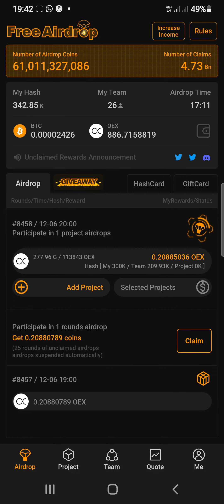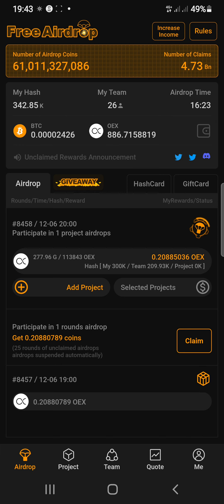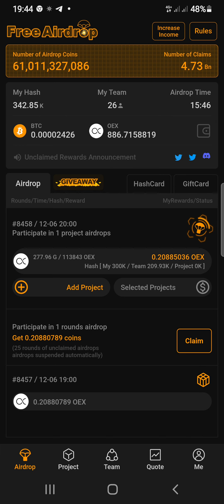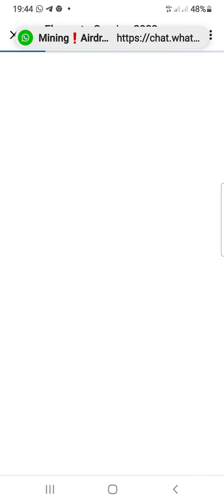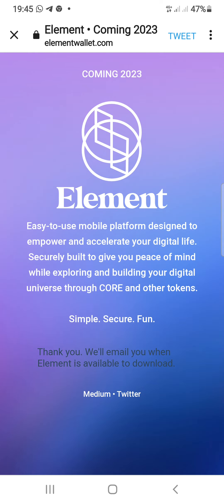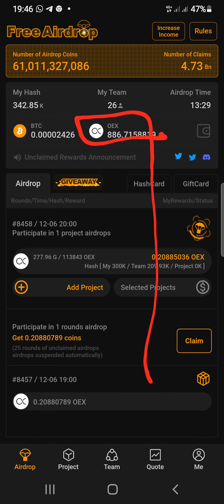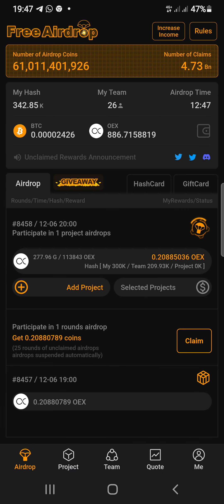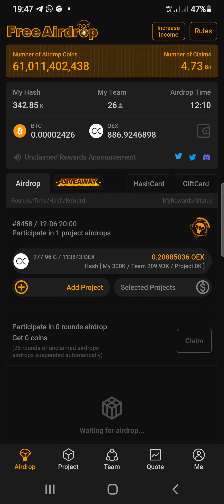COREDAO NEW EARLY-ACCESS AIRDROP | ELEMENT AIRDROP BACKED AND SUPPORTED BY SATOSHI MINING APP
use the link to join Satoshi mining app and access ELEMENT AIRDROP